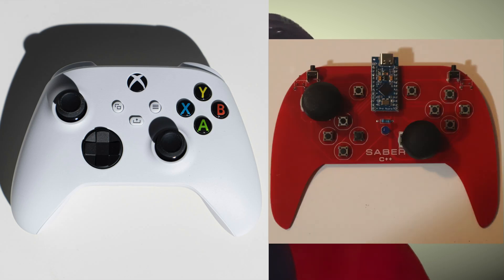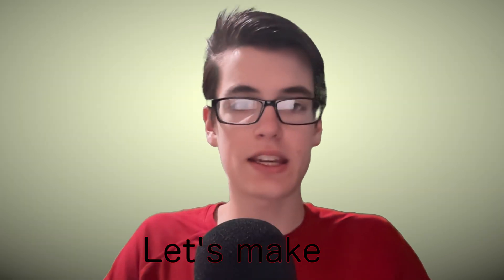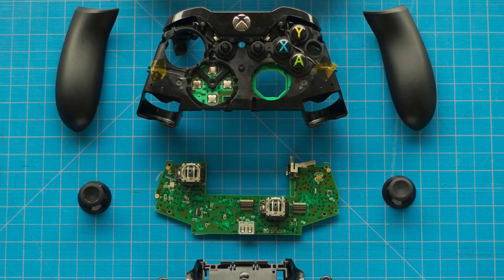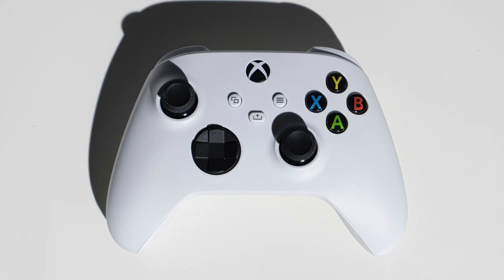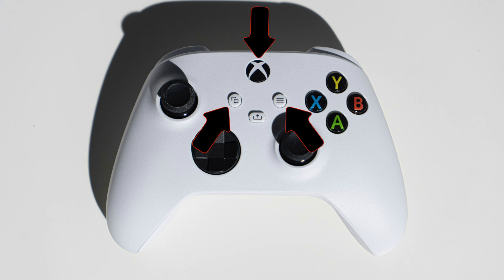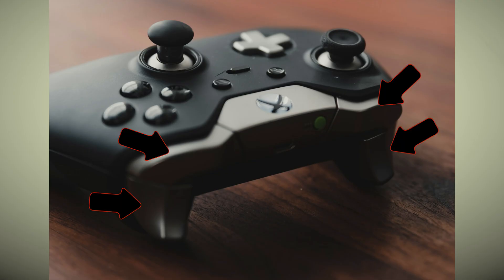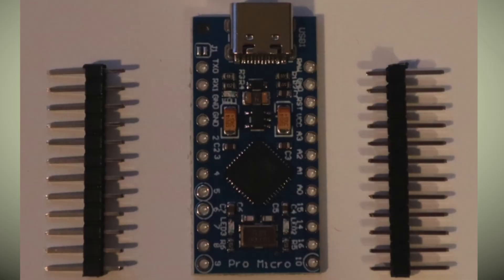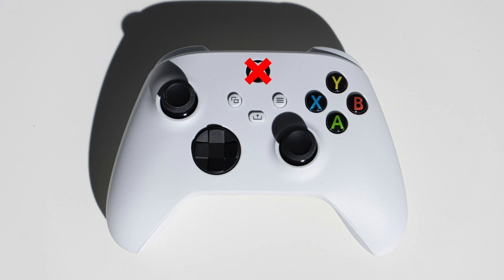⓪ Make a Custom GAME CONTROLLER | Arduino Project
Buy a kit from my Etsy shop with ALL OF THE COMPONENTS

Arduino Pro Micro Board
Angle Buttons
Type C Cable (for programming board)
LED (optional)
Resistor (for LED)